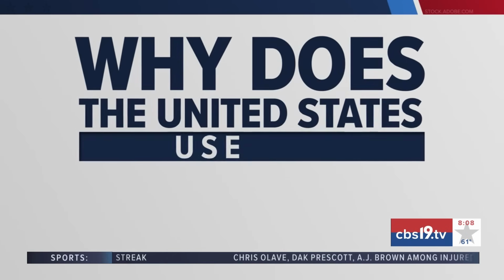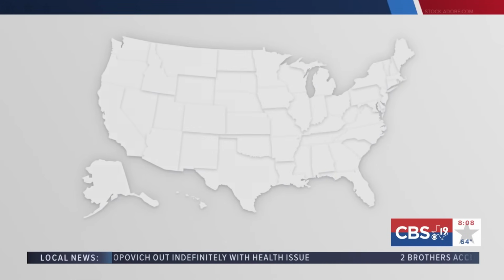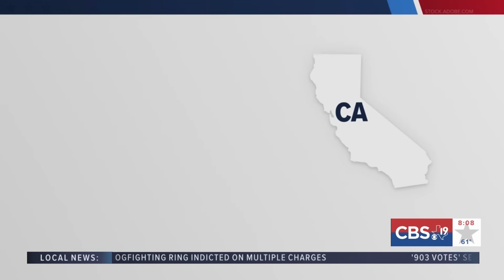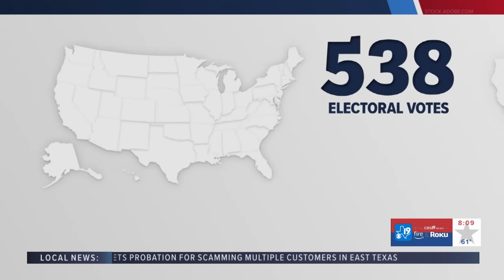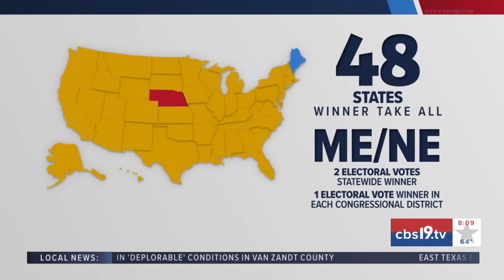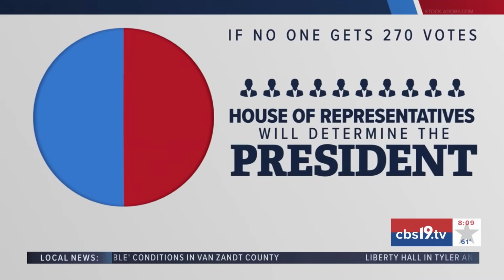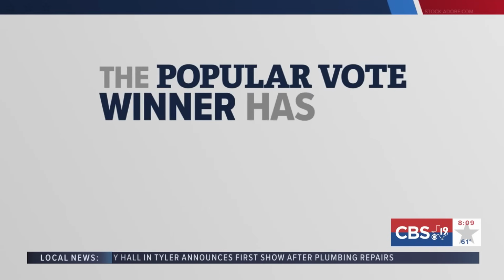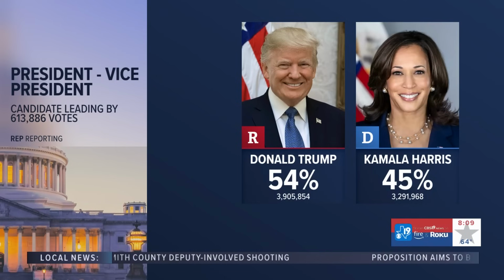How does the Electoral College work?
Get CBS19 news on-demand by downloading the free CBS19+ app available on ROKU, Amazon Fire and Apple TV!